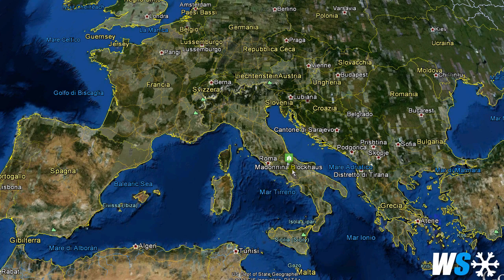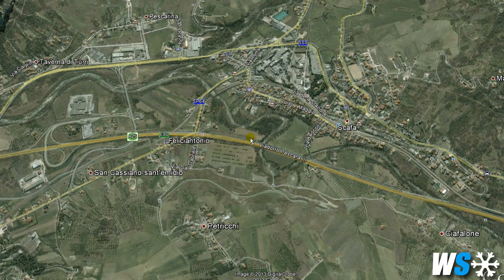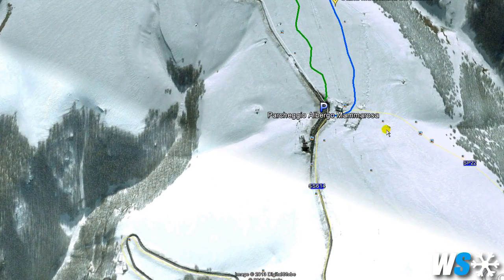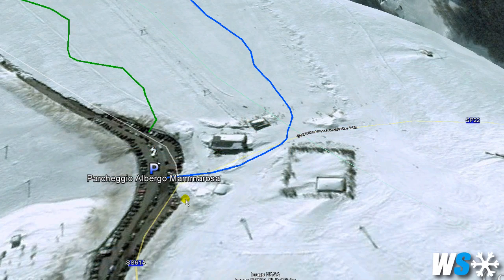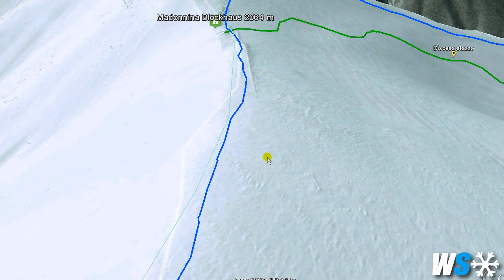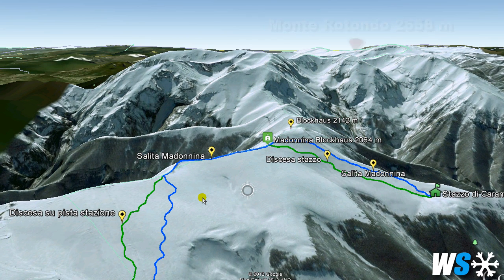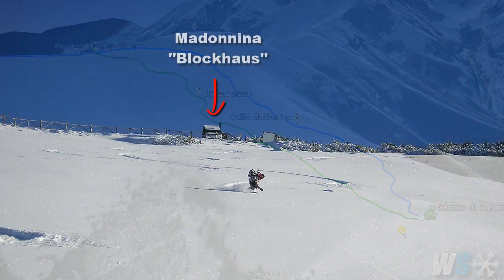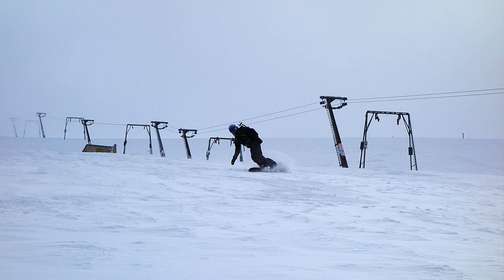Backcountry Snowboarding in the Majella National Park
Tutorial showing one of the classic winter tracks on the East Majella.
Starting from the lifts of the 'Majelletta' ski resort, located in the region Abruzzo, Italy, this itinerary is ideal for those who would like to get familiar with backcountry snowboarding as well as ski touring. Carrying an avalanche beacon, probe, shovel and doing the path with a person who knows the area is highly recommended.